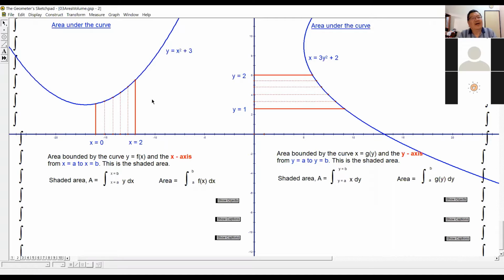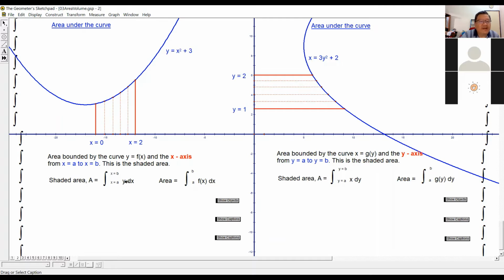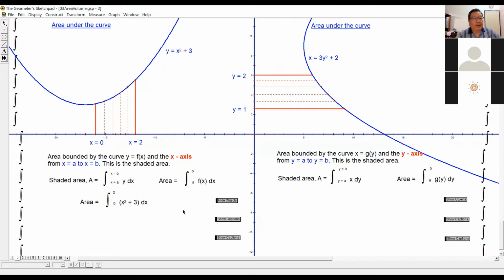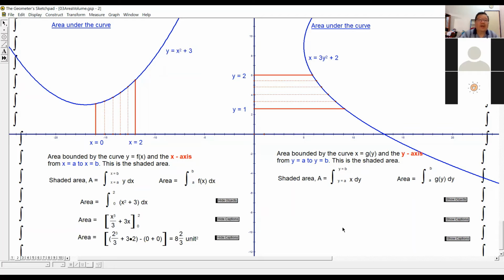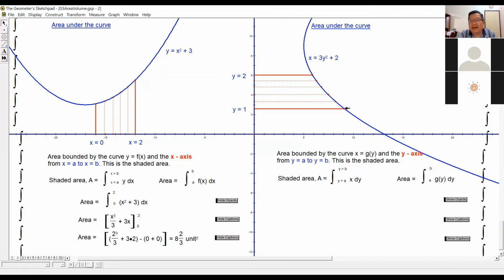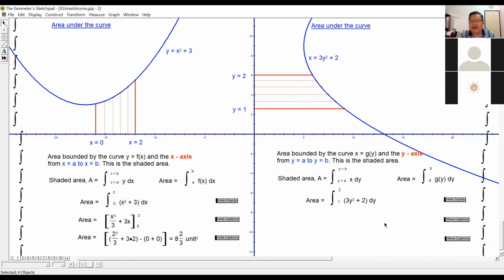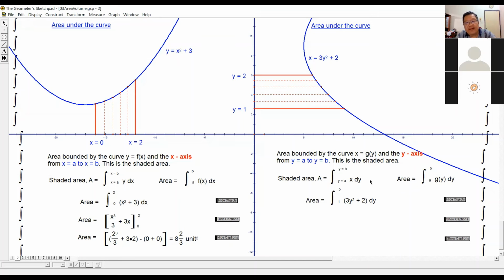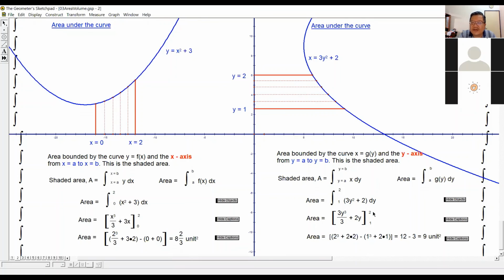Add Math Form 5 Chapter 3 Integration Area 2/4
spm
add math
integration
area